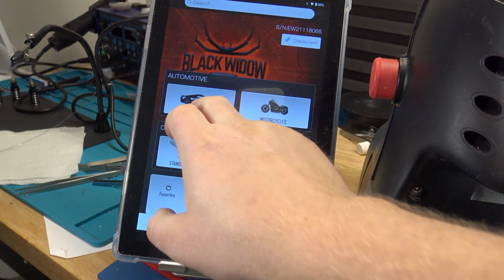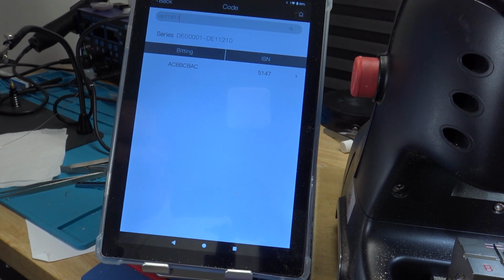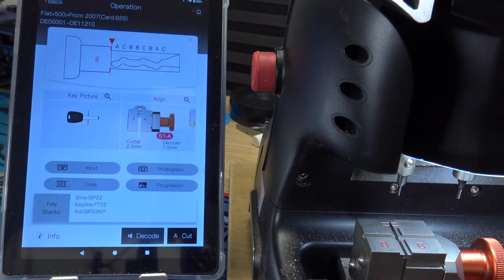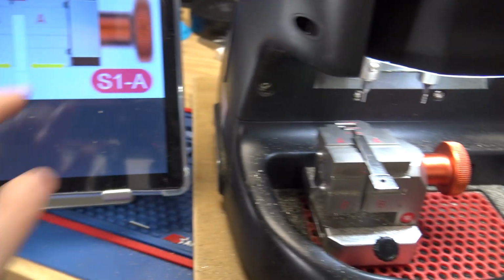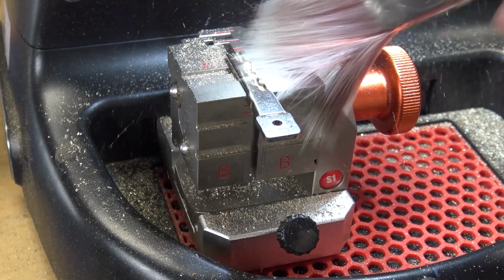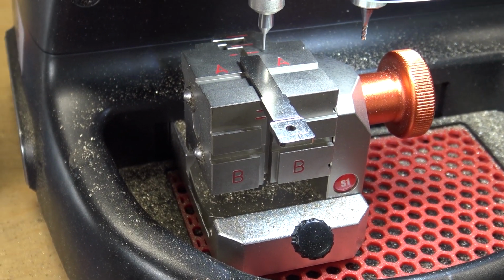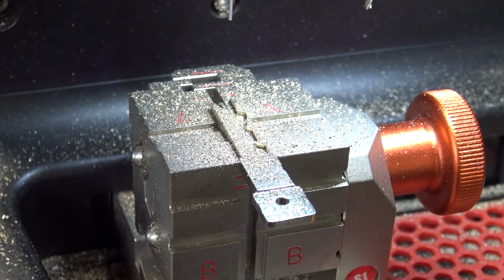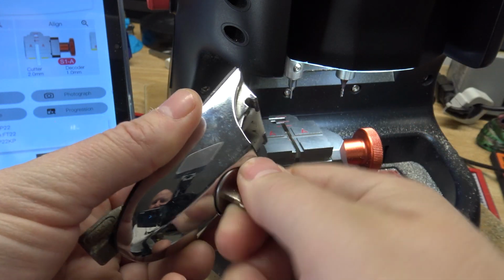(642) Black Widow Key Machine Cutting a SIP22 Key Blank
Thank You For Your Fan Funded Support!